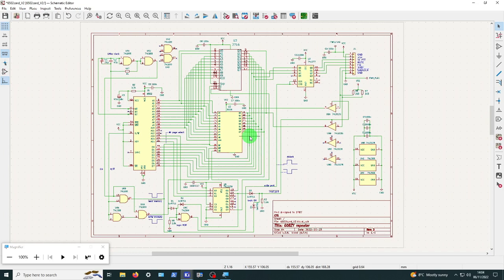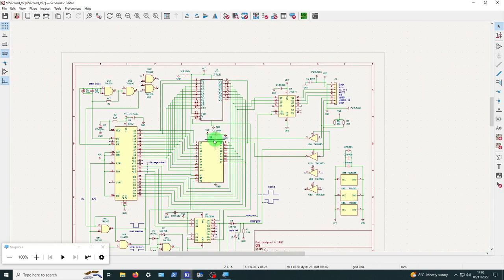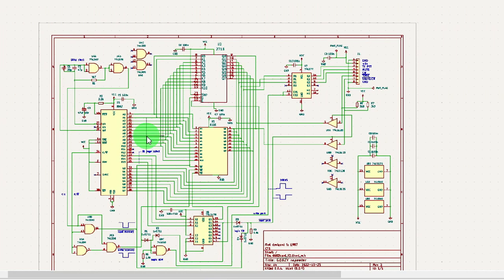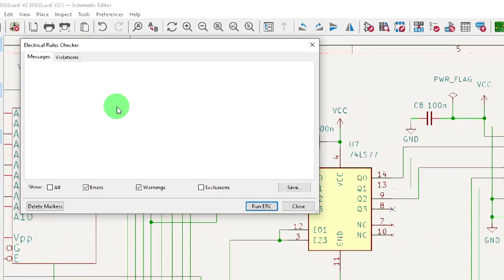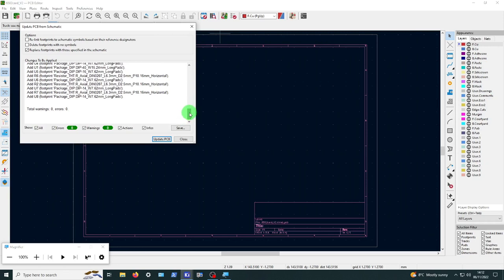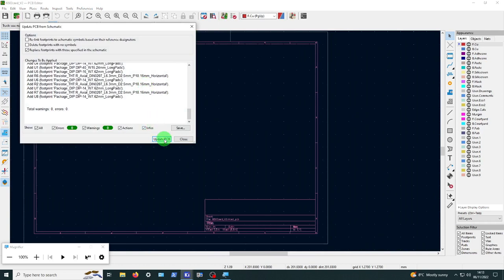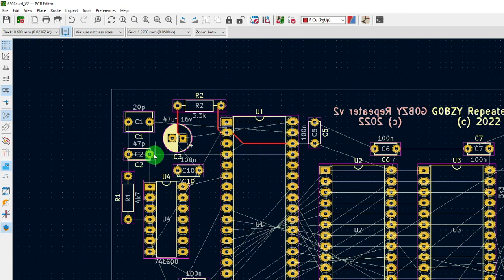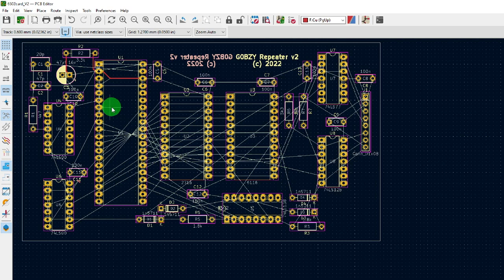Convert a Schematic Drawing to PCB using KiCad : Reverse Engineering a 6502 CPU card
In this video, which is a continuation from the retro 6502 repeater project, we take all our hand written diagrams and notes and transfer them into KiCad Schematic Editor and create a final diagram.

Then, we start to create a new PCB for the repeater project! Again using KiCad. We are basically going to reproduce the repeater PCB from the 80's into a newly designed board.

We show the final schematic and then show how to manually route PCB tracks.

Do you like long format videos or would you rather see smaller 10-20 minute ones. What kind of content would you like to see? More digital, more analog, CPU/MCU? Let me know.